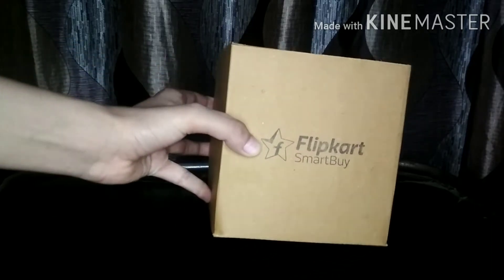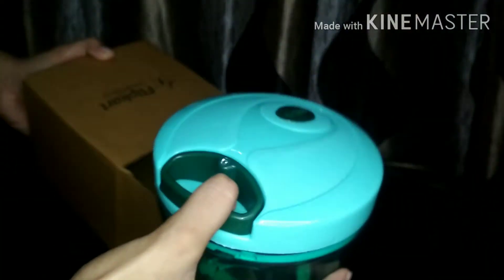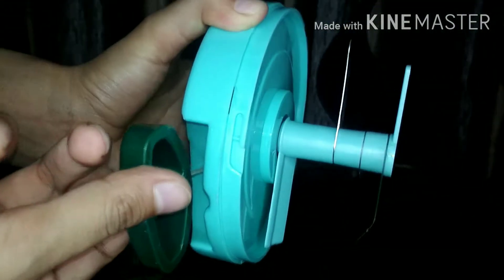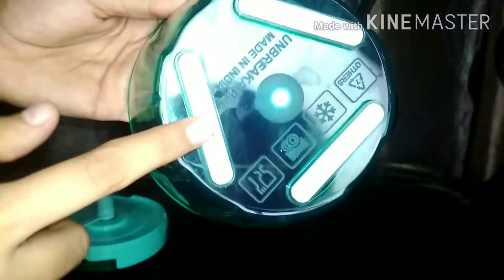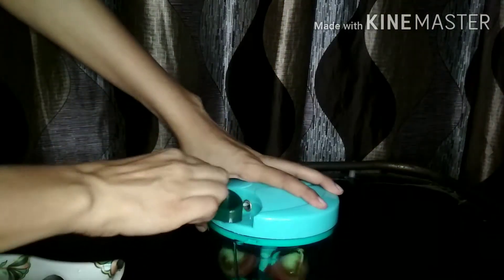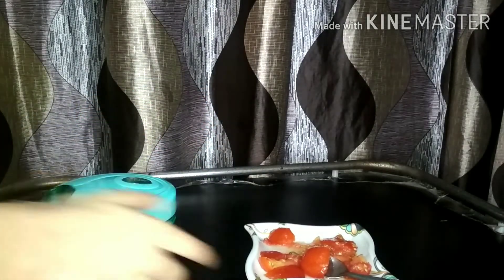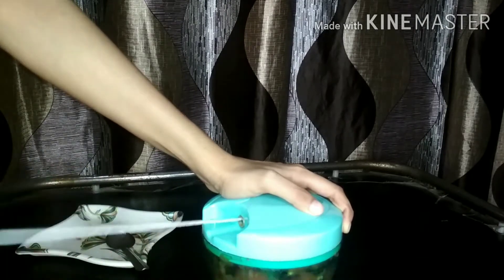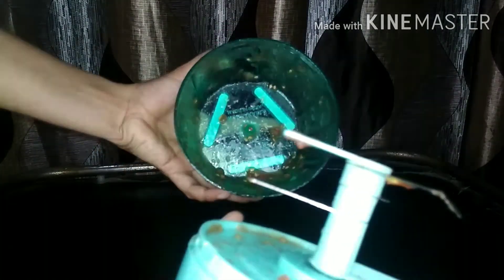Flipkart smartbuy vegetable and fruit chopper review in Hindi with demo ||160Rs only 😍😍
Hy guys in this video I am going to give review on Flipkart smart buy chopper .
Hope you guys find the video helpful